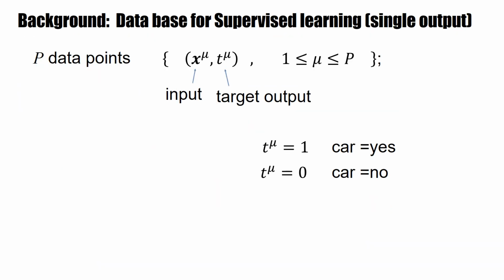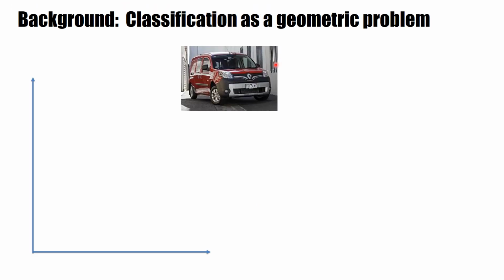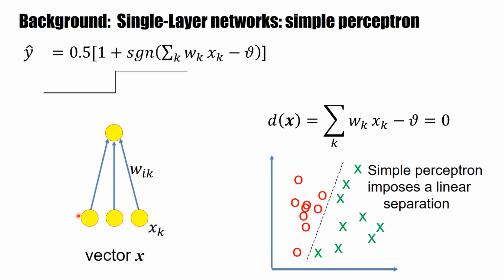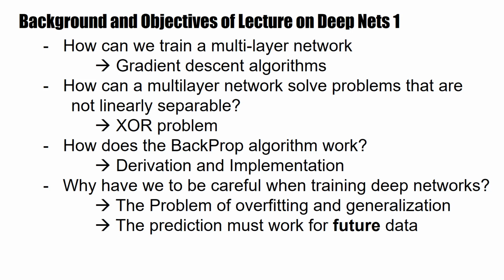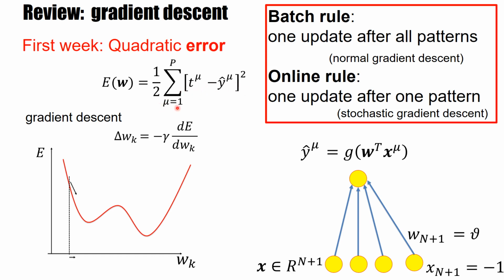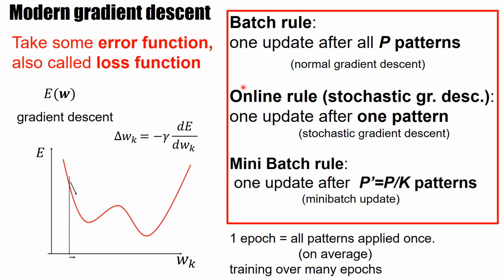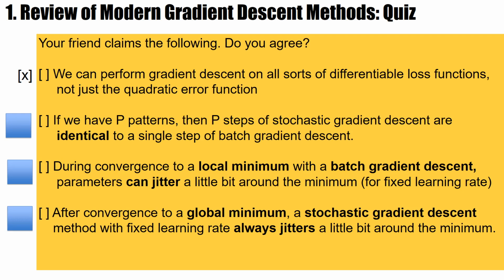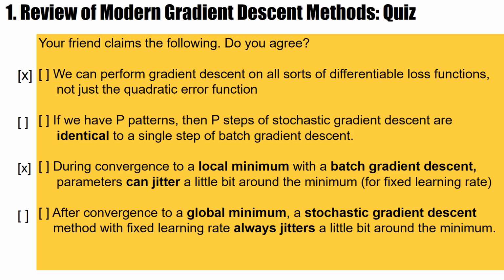DL1.1 - Gradient Descent Methods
Gradient Descent Methods - General framework for deep Learning. Optimize parameters by gradient descent.  Remove bias by extra input. Batch rule versus online rule.